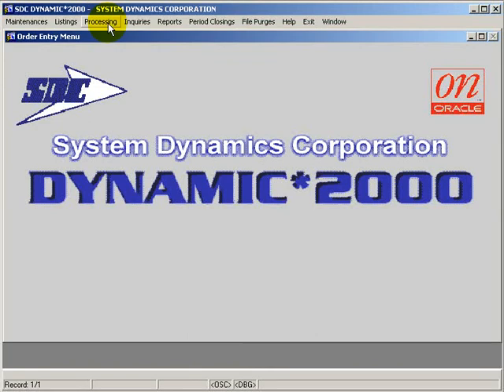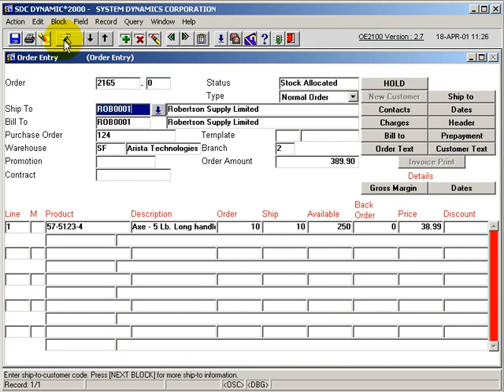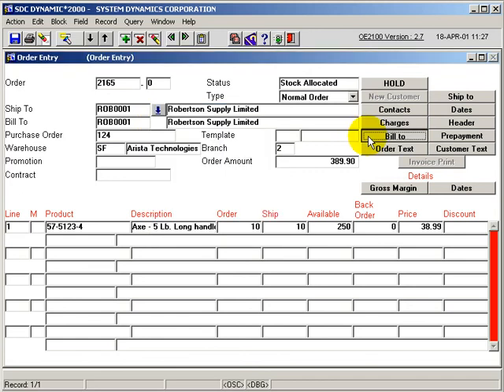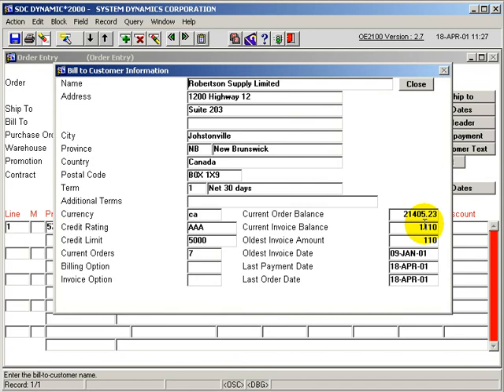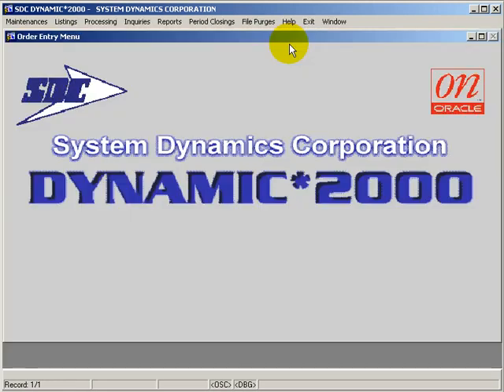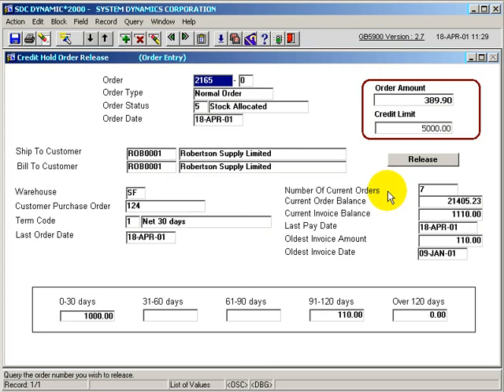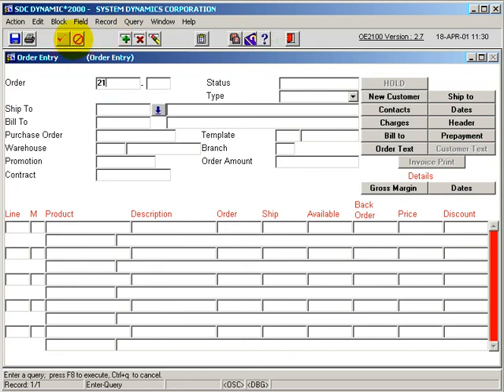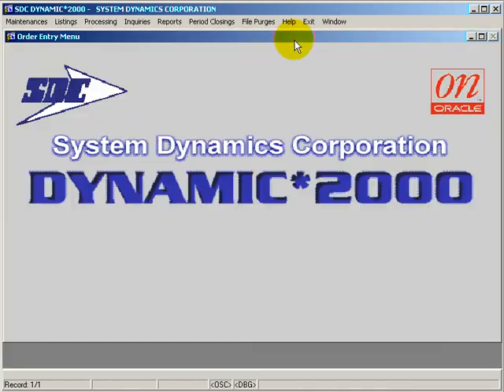orders on credit hold and how to release them